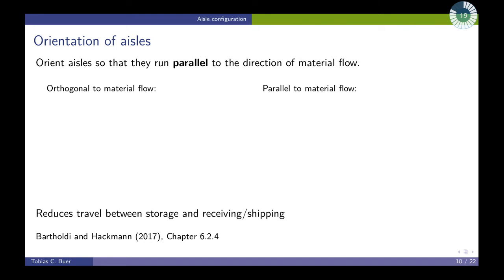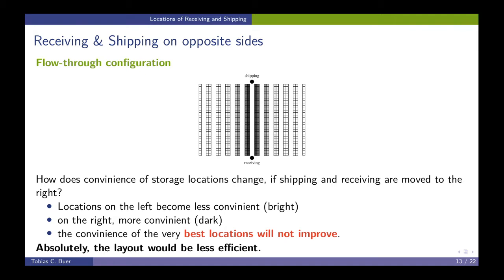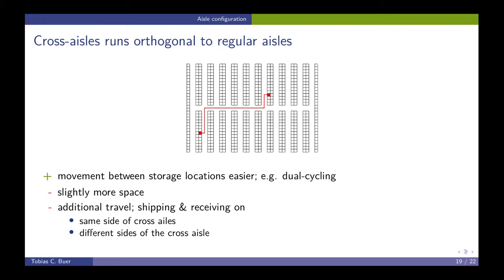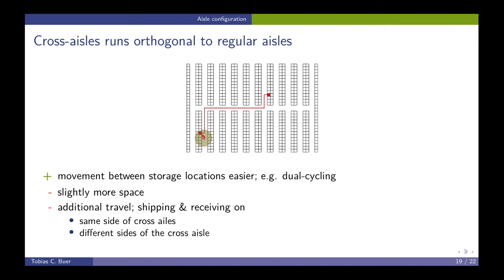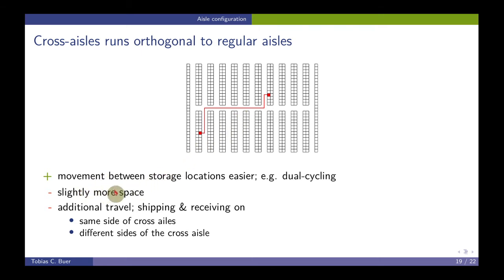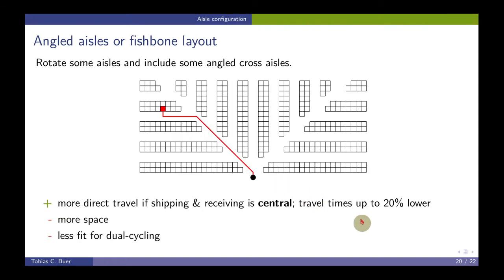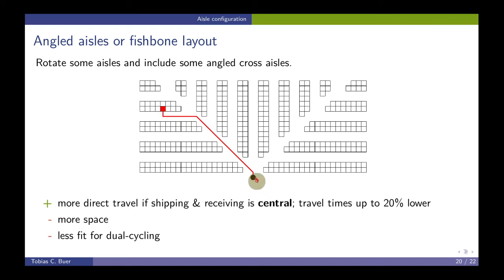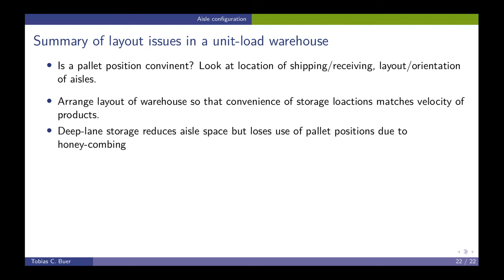WIM 13 Layout unit-load warehouse IV - 04 Aisle Configuration